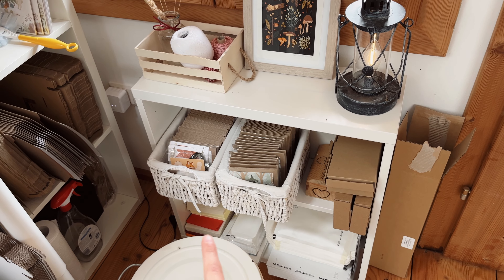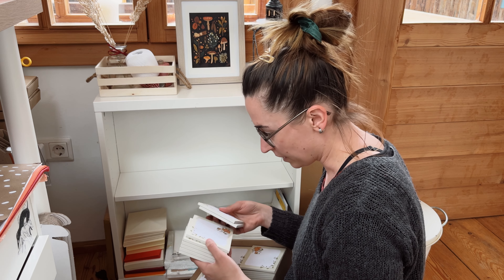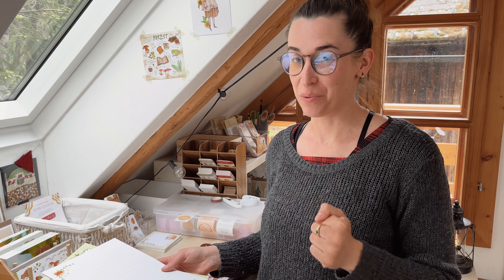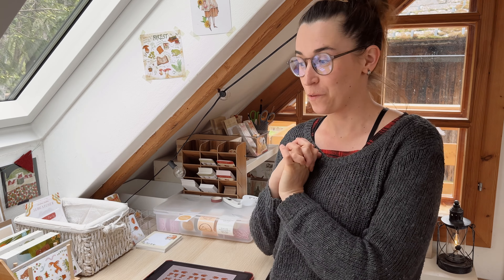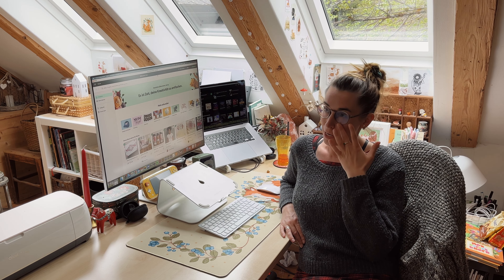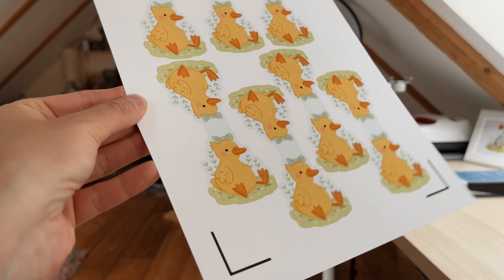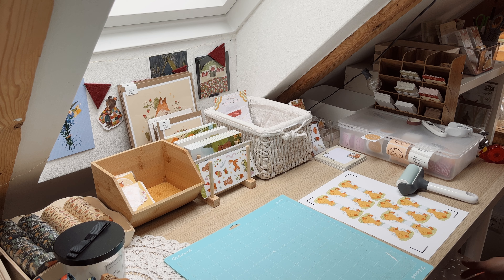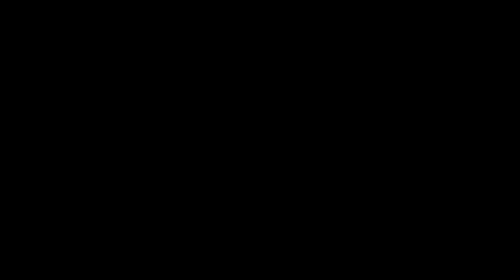A week of running my small business ✿ ART STUDIO VLOG 23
This week I receive new products and also make new magnetic bookmarks for my next shop update! It´s a typical week in my life of running a small art business

Love, Anna

👉🏼 LEARN HOW TO DRAW & ART BIZ through my monthly Drawing Guides and How-To Articles + digital downloads, secret sketches, and EXCLUSIVE MAIL CLUB!

 ✸ supplies I use for my business ✸
The Vinyl & Sticker Paper I use:
Cutting Machine
Sticker Paper for Die Cut Stickers
Prints Paper

Chapters:
0:00 Intro
0:43 Packing orders and chatty update
1:39 Unboxing Patreon Prints
2:51 Printing new packaging stickers
3:27 Unboxing notepads
6:47 Patreon digital rewards
8:35 Making magnetic bookmarks
13:04 unboxing sticker sheets